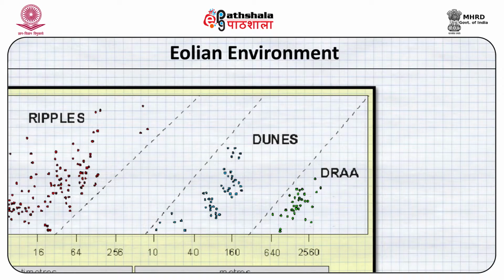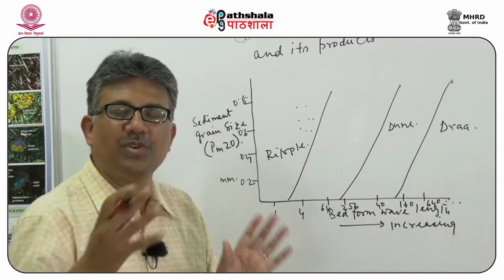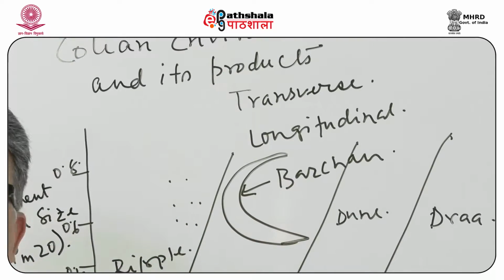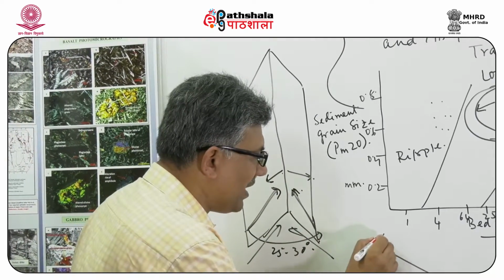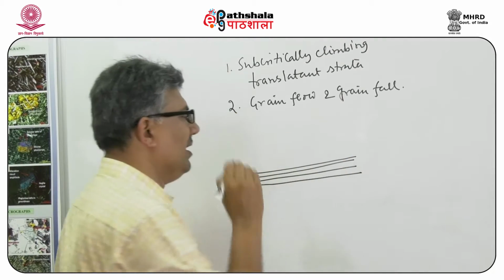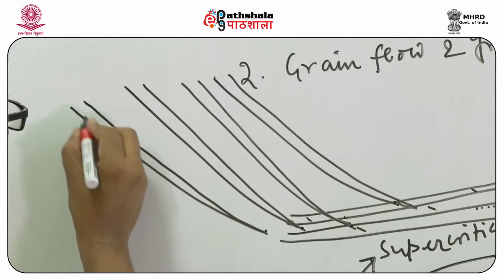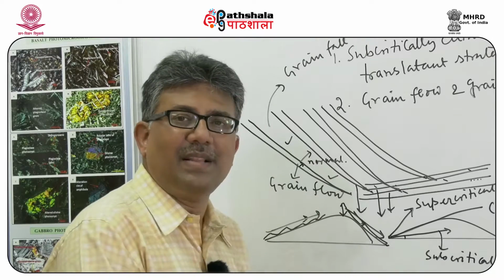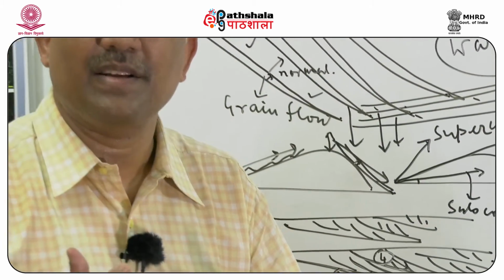Eolian environment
Subject: Geology
Paper: Sedimentology and Petroleum Geology
Module: Eolian environment
Content Writer: Prof. P. P Chakraborty